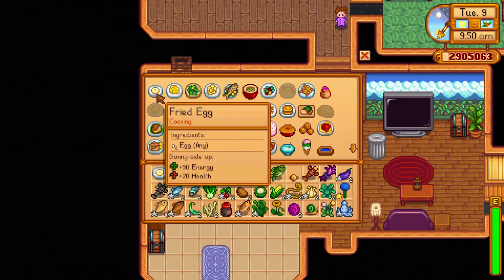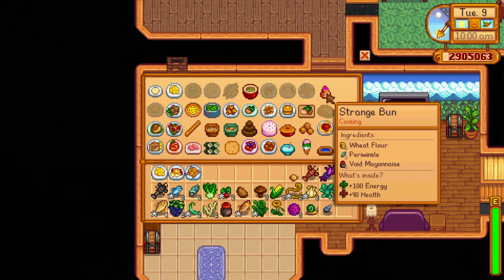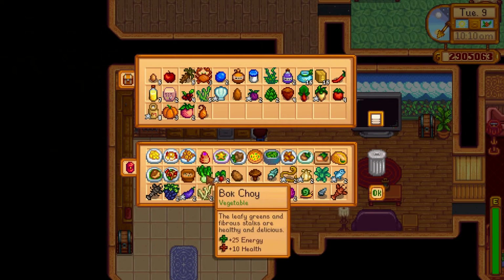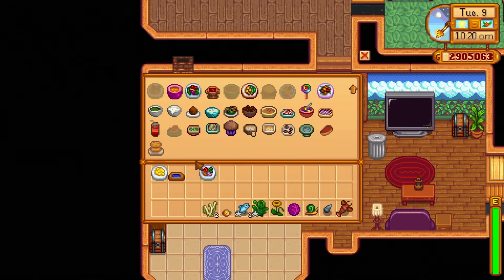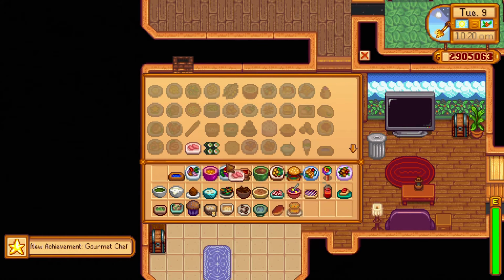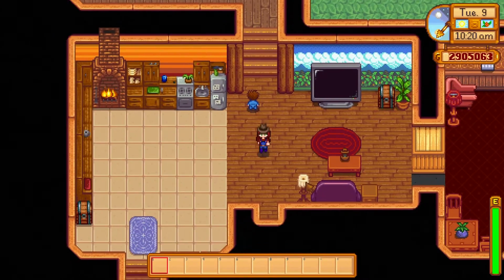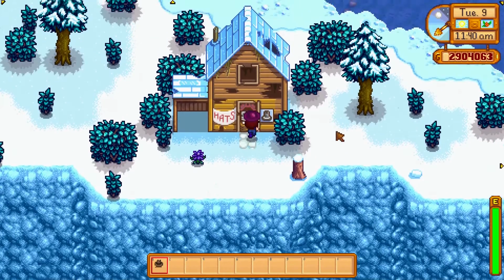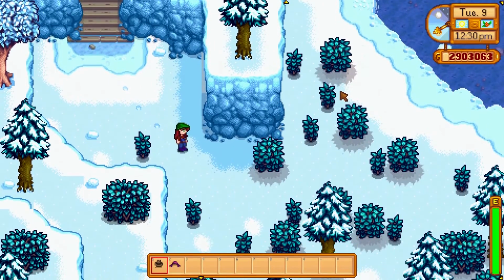Stardew Valley - 67 - Cooking Show, Finale?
Stardew Valley is a farming simulator in which you move into Pelican Town after inheriting your grandfather's farm. Will you join the Joja Corp. or will you join the forest sprites?